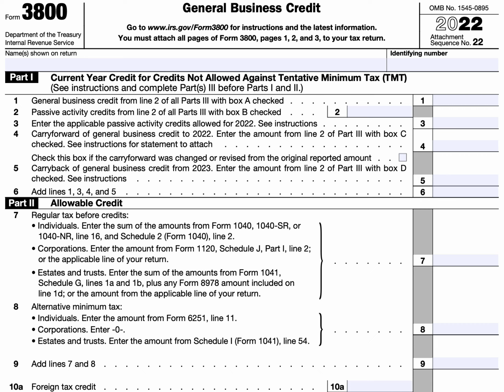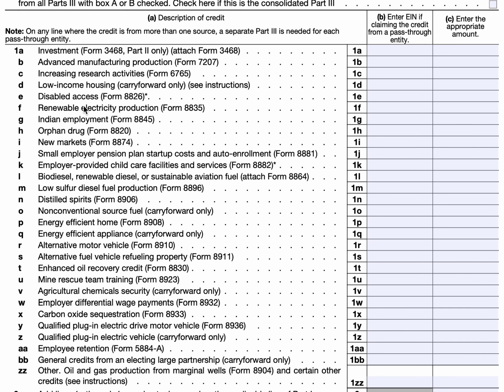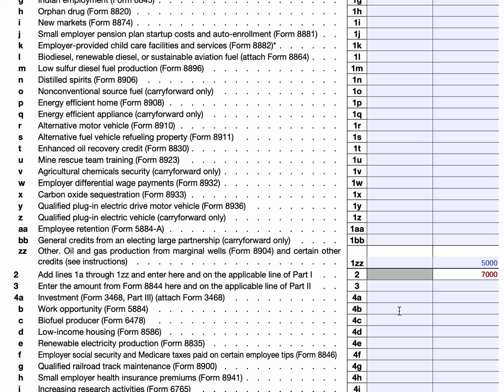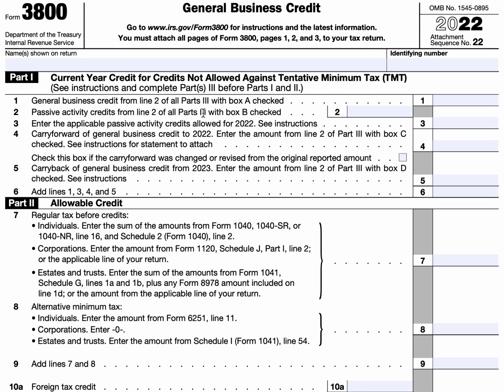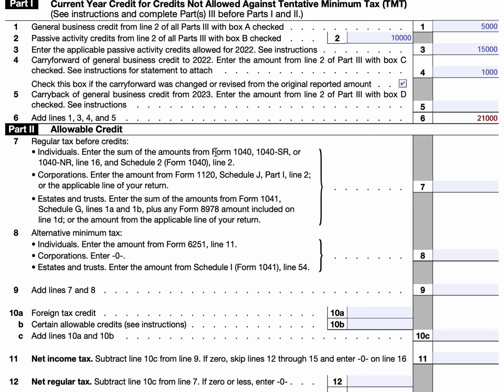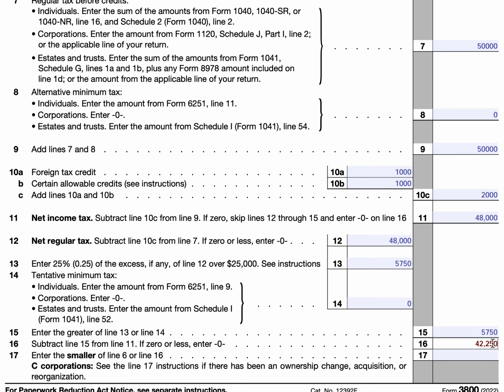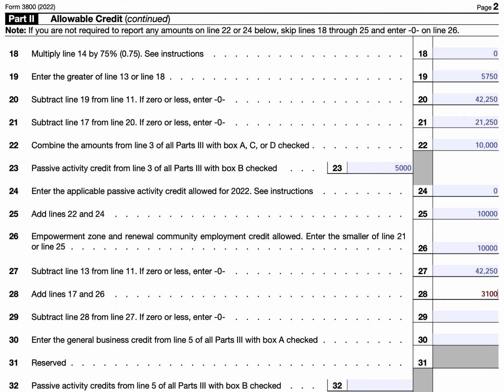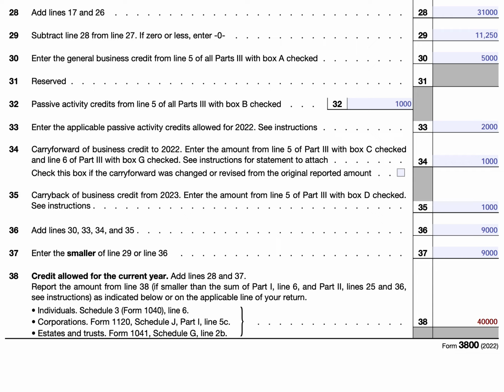IRS Form 3800 walkthrough (General Business Credit)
Partnerships and S corporations must always complete the source credit form.
All other filers whose only source for a credit listed in Form 3800, Part III, is from a partnership, S corporation, estate, trust, or cooperative can report the credit directly on Form 3800.

The following exceptions apply.
• You are claiming the investment credit (Form 3468) or the biodiesel, renewable diesel, or sustainable aviation fuel credit (Form 8864) in Part III with box A or B checked.
• You are an estate or trust and the source credit must be allocated to beneficiaries. For more details, see the Instructions for Form 1041, U.S. Income Tax Return for Estates and Trusts, Schedule K-1, box 13.
• You are a cooperative and the source credit can or must be allocated to patrons. For more details, see the Instructions for Form 1120-C, U.S. Income Tax Return for Cooperative Associations, Schedule J, line 5c.

Who Must File
You must file Form 3800 to claim any of the general business credits.